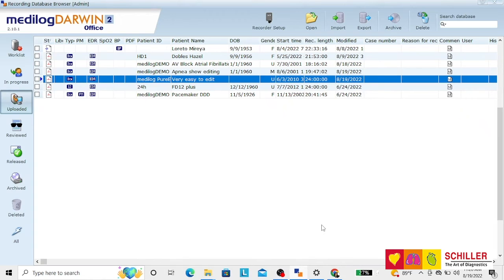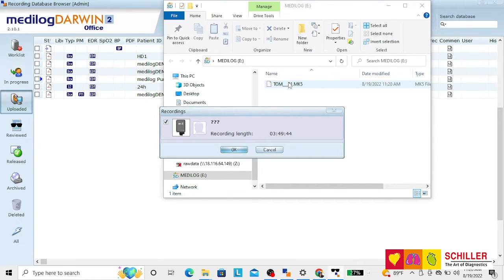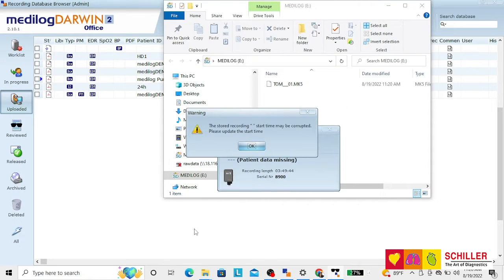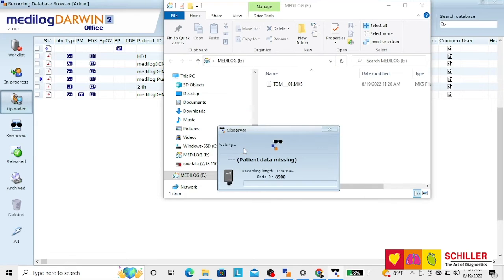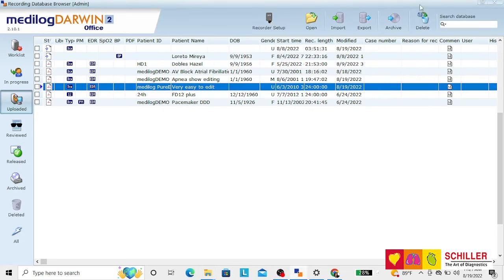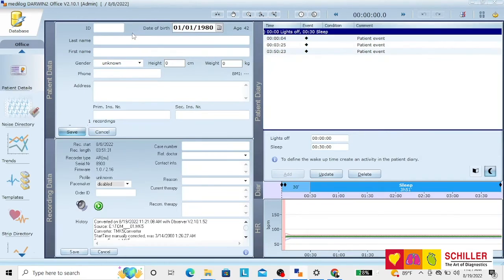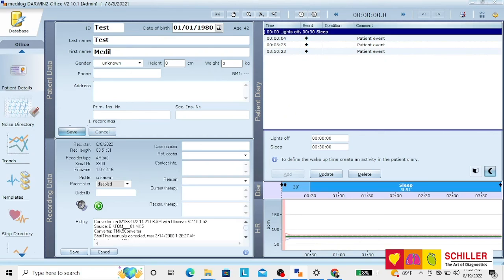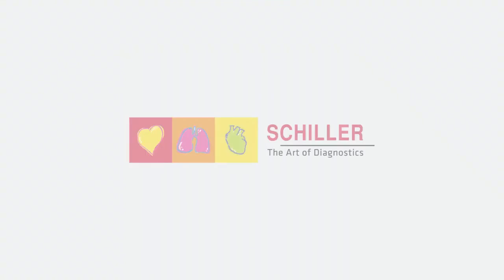MEDILOG DARWIN 2 - Recording Download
DARWIN2 is an analysis program for storage, analysis and diagnosis of medilogAR Holter recordings.
It offers an intuitive workflow with a maximum flexibility with freely configurable reports and user-defined screen layout.

The DARWIN2 has an accurate beat classification. It’s Easy-to-use graphic interface allows users to distinguish, through a color code assigned, each type of arrhythmia, ventricular activity through QT and ST elevation or depression or the appearance of different events in time.
These automated features allow physicians to quickly report results, optimizing clinician time.

Features:
- Archiving, editing, diagnostic and validation functions
- On-screen measurements, editing of global measurement points and interpretation
- Patient data editing
- Selectable print formats
- Patient and recording search function
- PDF report generation
- Role-based login
- Assignment of recordings for analysis/editing by other users.